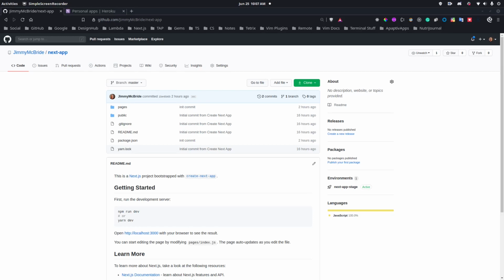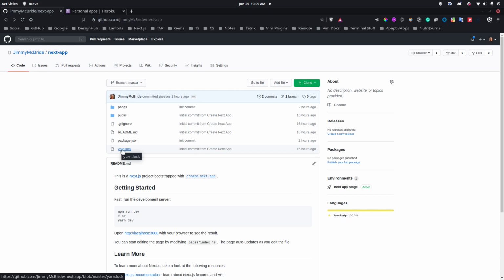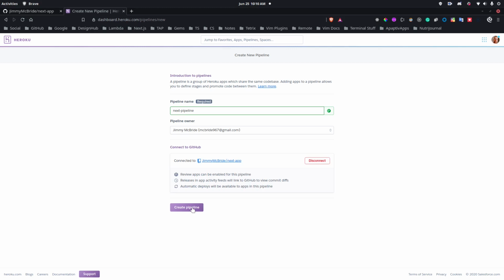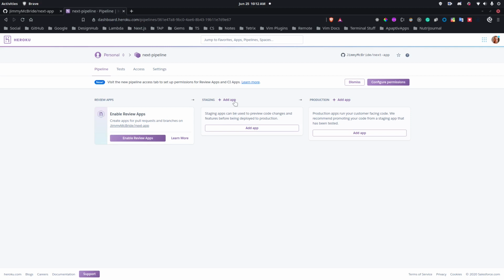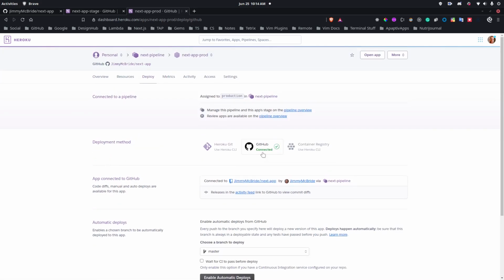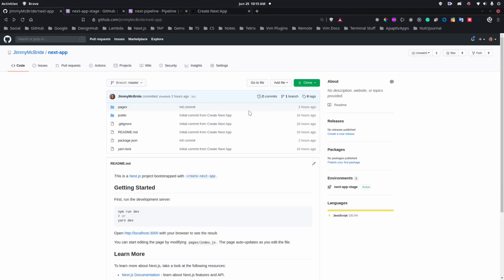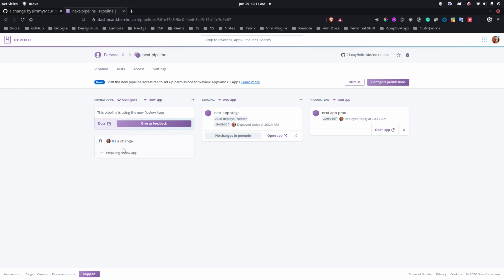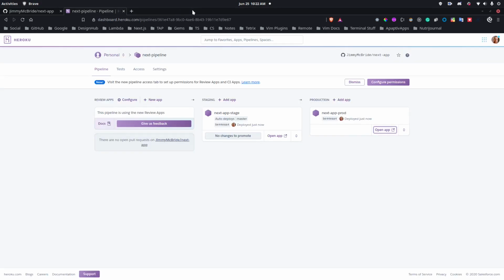Heroku Pipeline Setup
In this video, I go over setting up a Heroku pipeline connected to your GitHub repository and how the review/staging flow works.

I go over this on my dev blog as well.